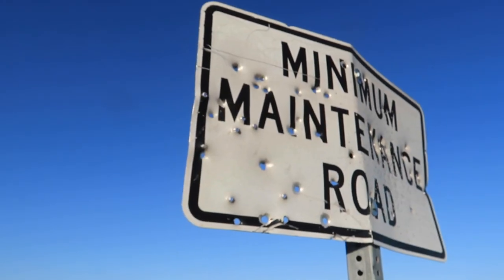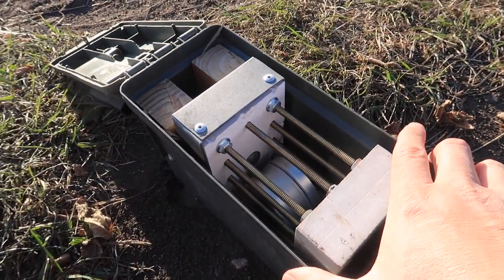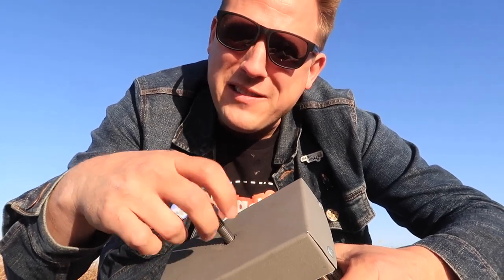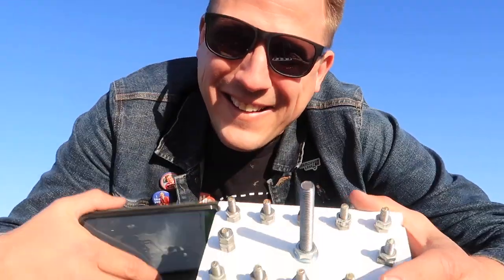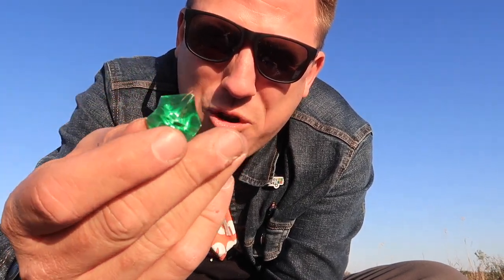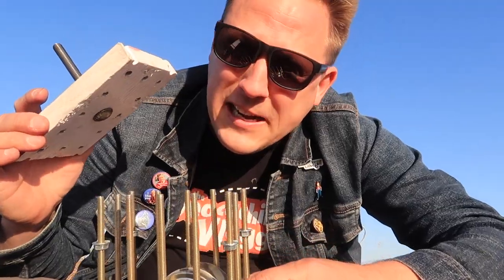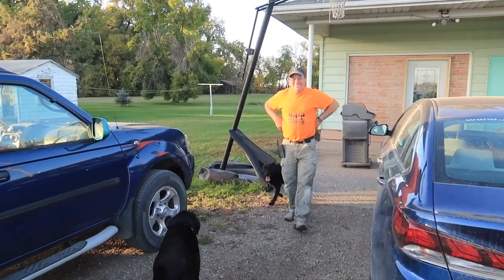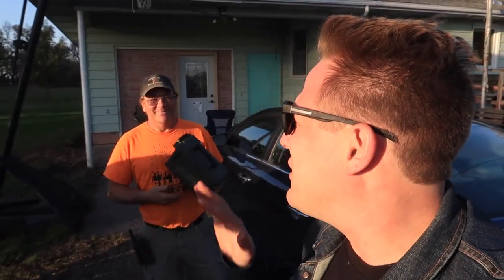THIS GEOCACHE WAS NOT FUN, SO I COMPLAINED!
This Gilby, ND geocache hide by Trycacheus was not fun so I took it to his house to complain about it!